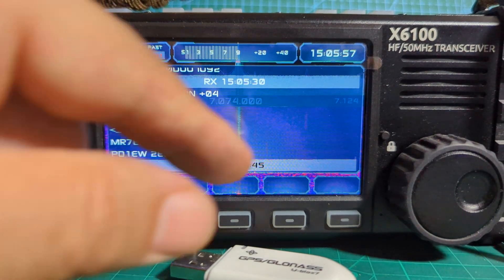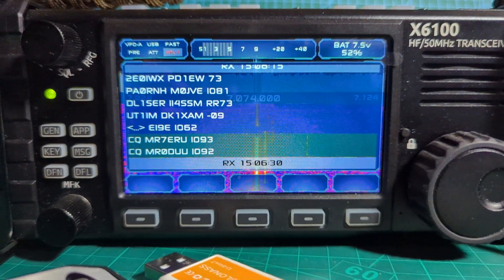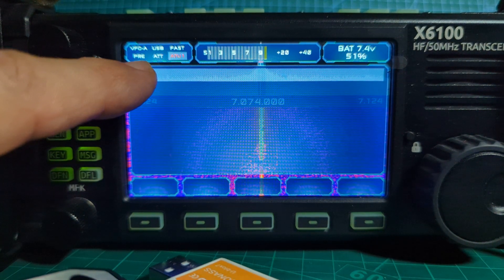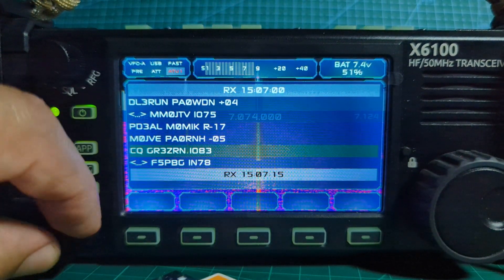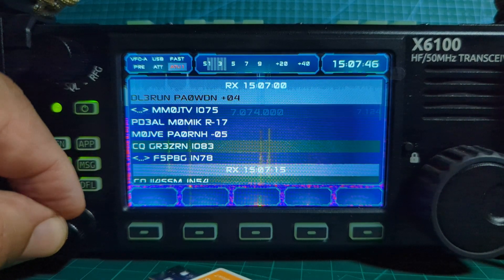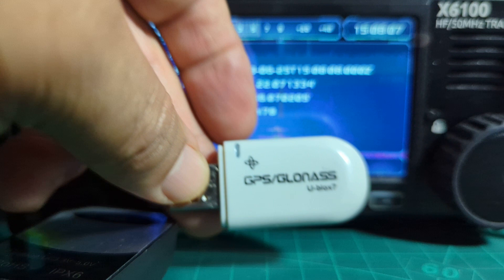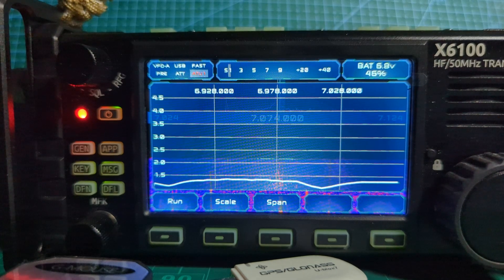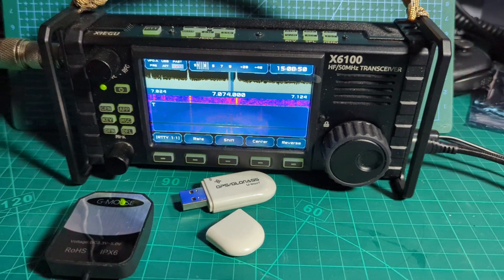R1CBU - FT8 DECODE & GPS LOCATION ON SCREEN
AMAZON USB GPS
ALIEXPRESS WIRES GPS
CHEAPER AND WORKS BETTER